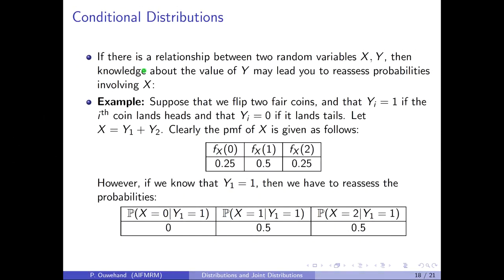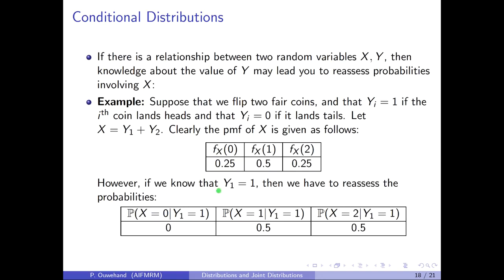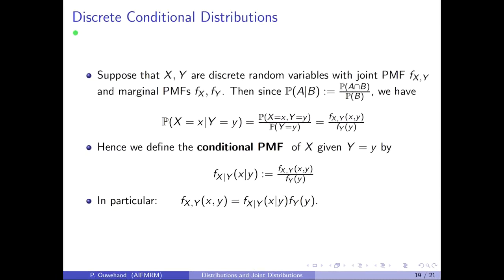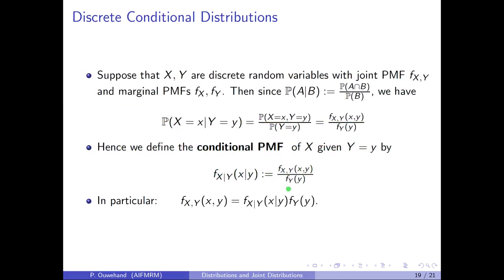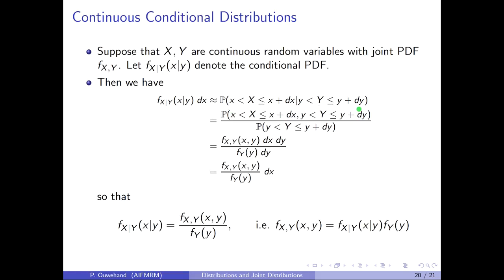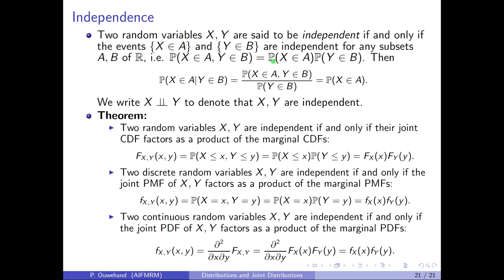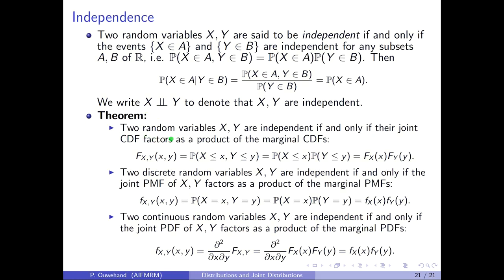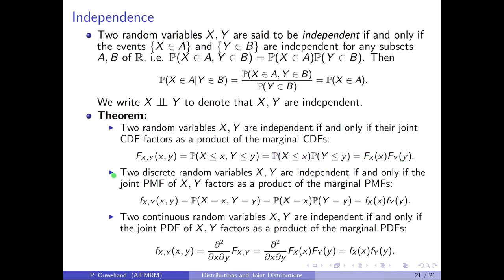11 Distributions 4